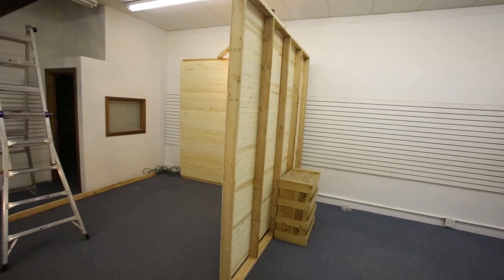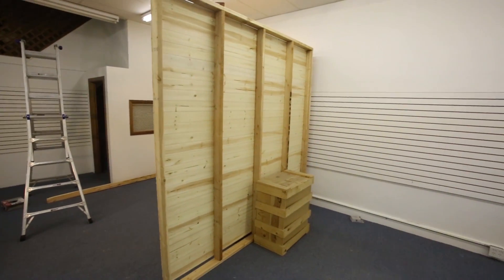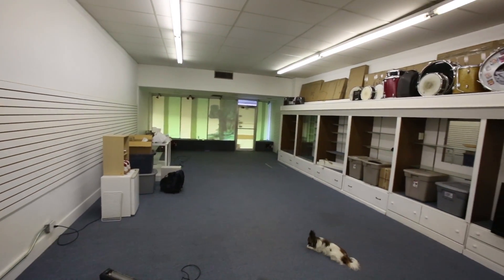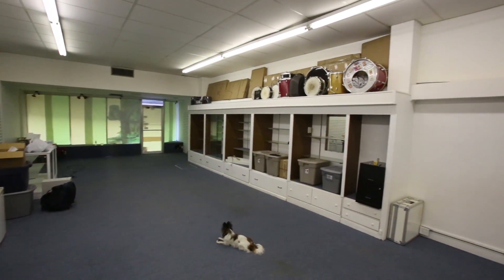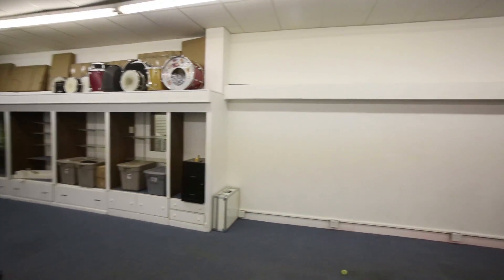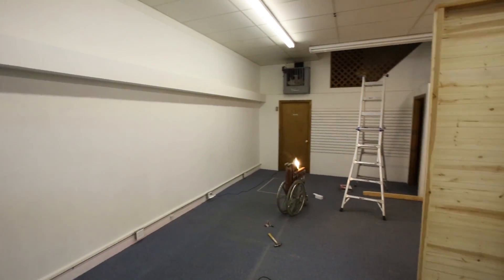DSLR FILM NOOB Move update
Started working on the new set this week and it's coming along nicely. The nice thing about a film set is that it only needs to cover the space that's on camera. Which means you can get away with building just 2 walls.

Wood paneling is an easy way to avoid drywall work and has good sound absorbing properties. On top of that it's weighs less then sheet rock. Track lighting will be installed soon.